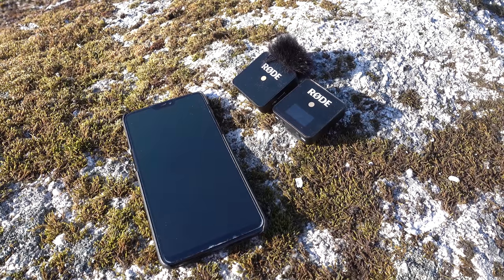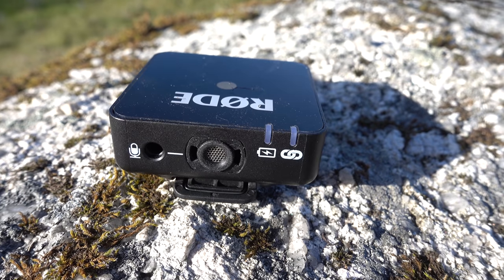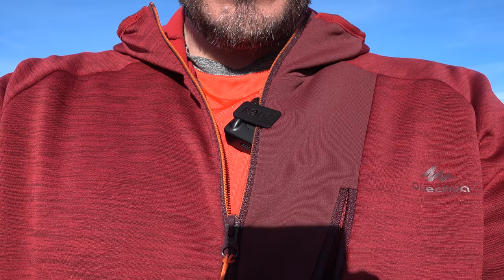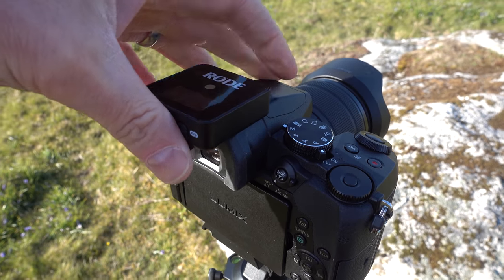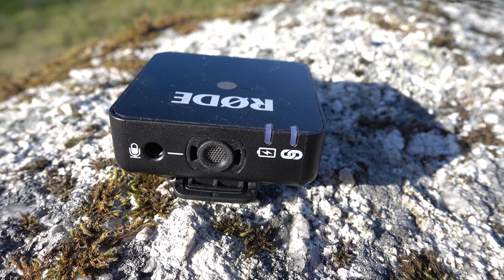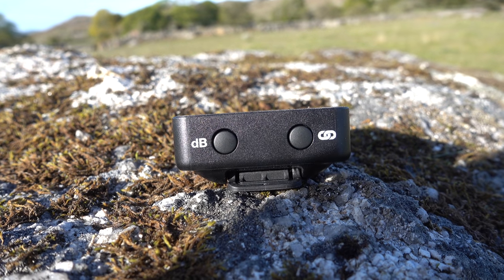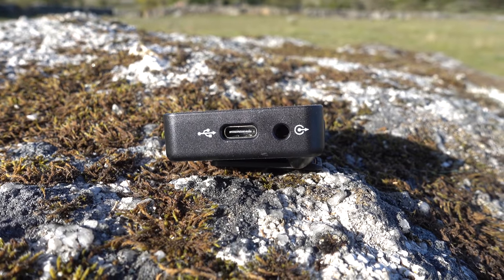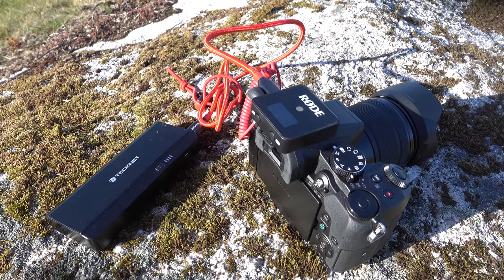Rode Wireless Go - A Vloggers Review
In this video, I review my decision to buy the Rode Wireless Go system. I've been on the lookout for an inexpensive, simple to use, wireless microphone system for a while now and when the Rode Wireless Go was announced I decided to buy one straight away.  Was my purchased justified?  Is the Rode Wireless Go the ultimate wireless microphone for the vlogger?  Let's find out!

If you want to pick up a Rode Wireless Go you can do so using this link:

If you are interested, here is some of the gear I used to create this video:

Video shot with a Panasonic G80 and a Sony RX100 M4
Audio recorded using a Rode Wireless Go
Video edited in Adobe Premiere CC